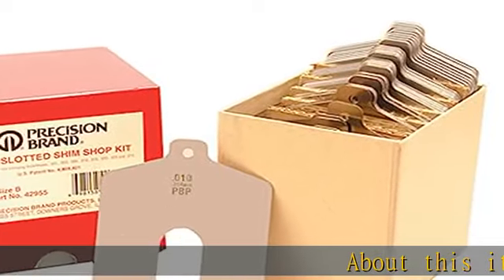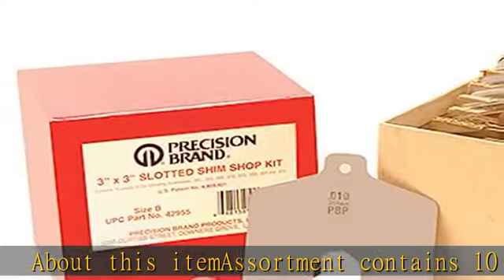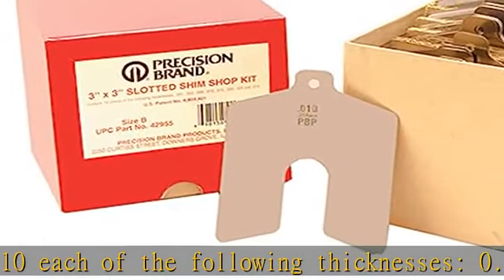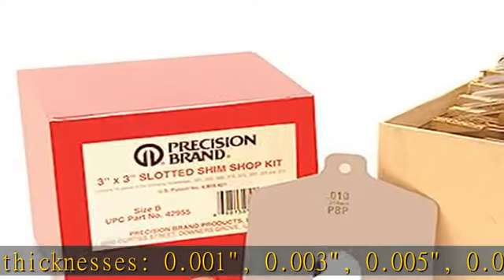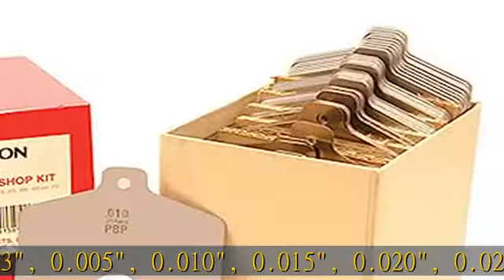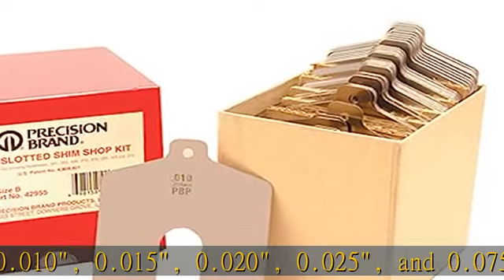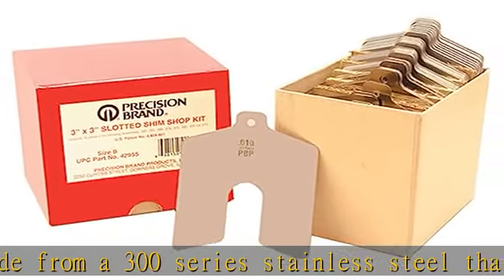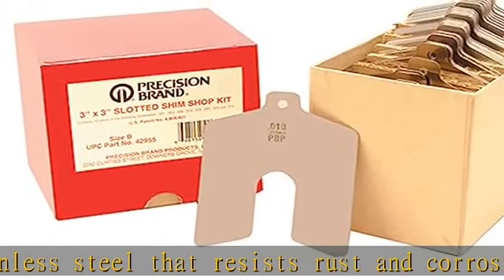Stainless Steel Slotted Shim Shop Kit, Size D, 5" x 5" (Pack of 80)